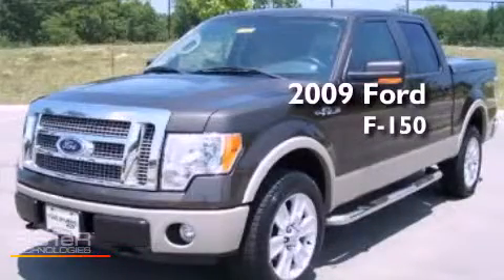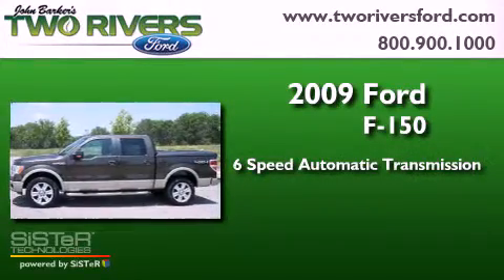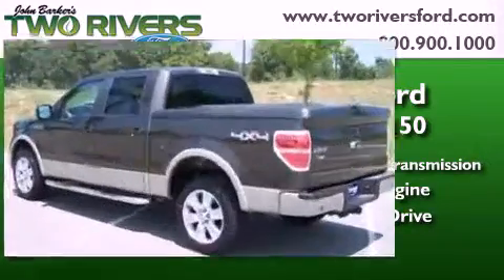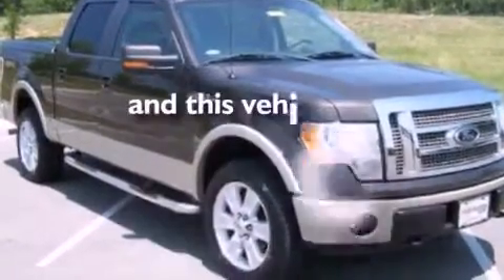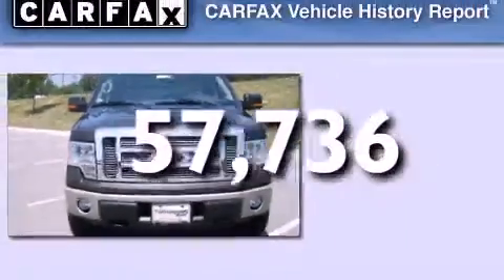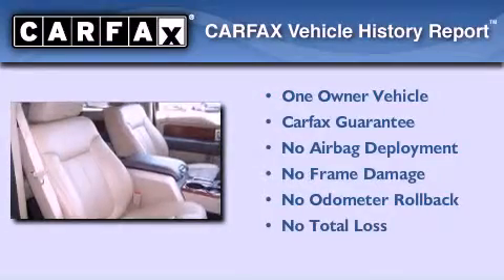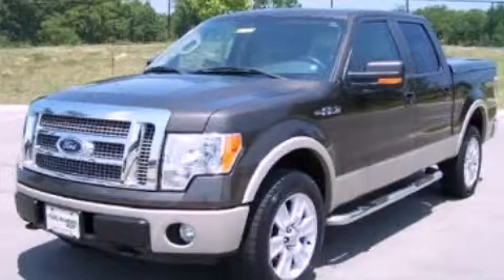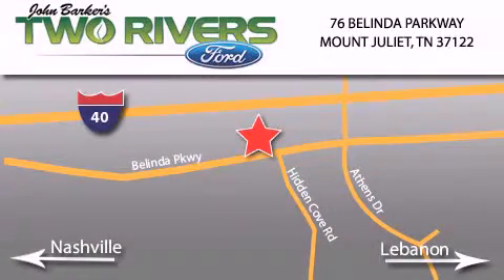2009 Ford F150 Mount Juliet TN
Year : 2009
 Make : Ford
 Model : F150
 Engine : 5.4L V8
 Trans . : AUTO 6SPD
 Exterior : Gray
 Miles : 57,736
 Interior : Stone
 Stock : 90977-1